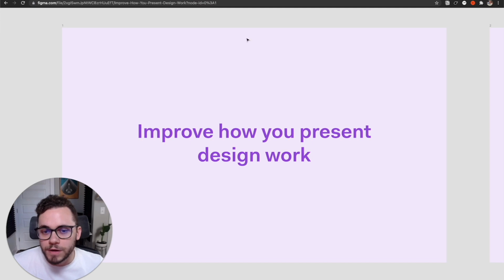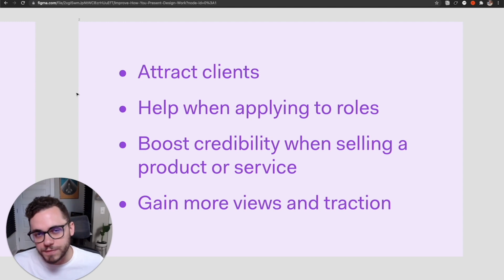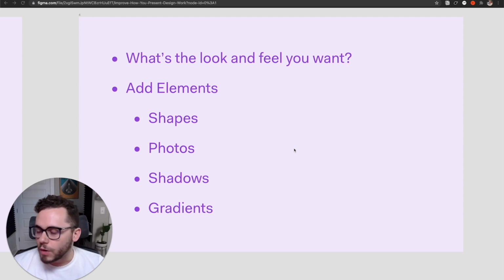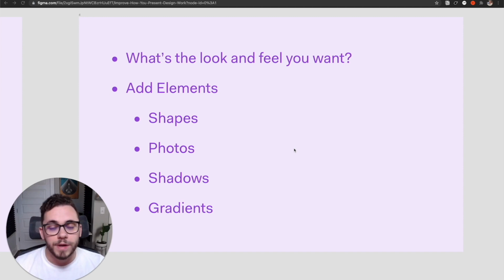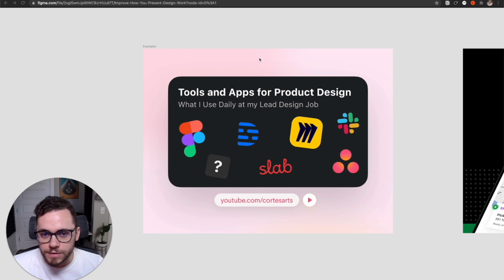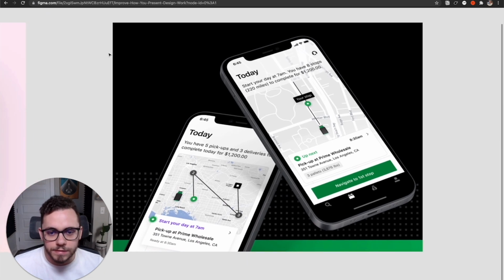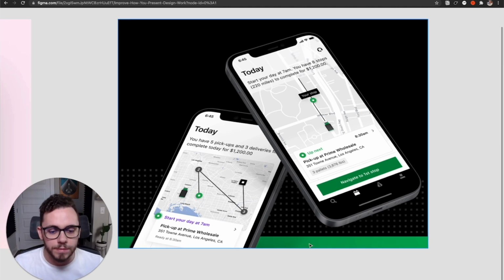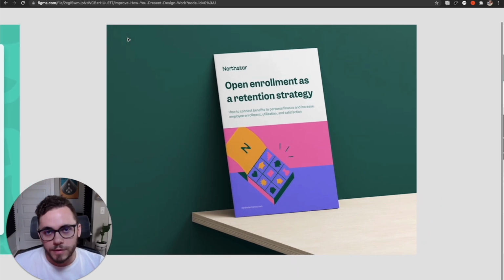How to Better Present Design Work for Portfolios, Clients, Products, Dribbble, and More (Guide)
In this video, I go over my approach for presenting design work in a better way to improve how it's perceived while keeping the integrity of the use case. This is great for posting your work on your portfolio, for Dribbble, to show to clients, and more!

I've learned these tactics over the years and lay out foundational principles to give actionable steps you can take to start improving your visual design work presentation in this guide. This can be helpful for landing a new role, pitching your work to freelance clients, gain traction on social media and Dribbble, and overall improving how your design work is viewed. Have any questions or requests? Let me know!

💻 SETUP
Interested in my setup?

How and Why to Use an 8pt Grid for Product and Website Design in Figma (Tutorial)